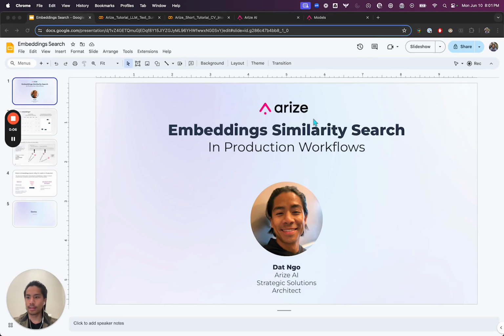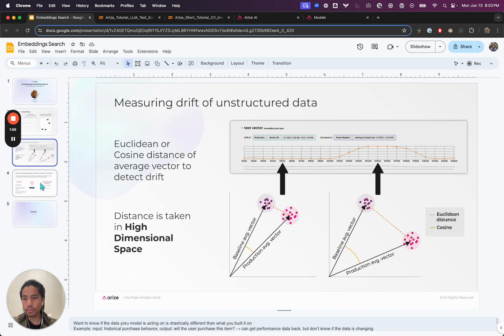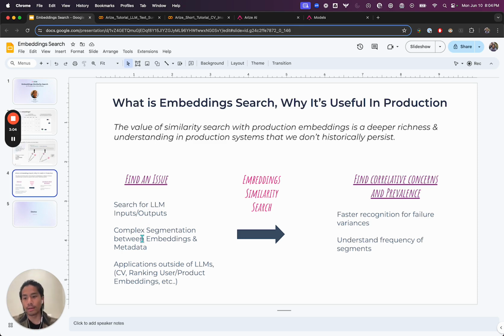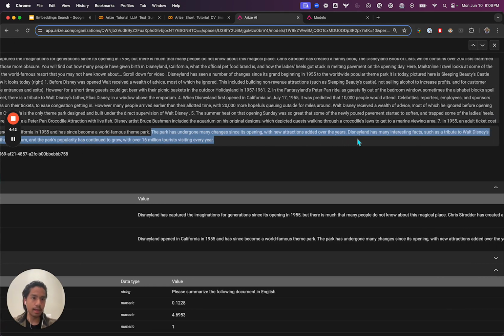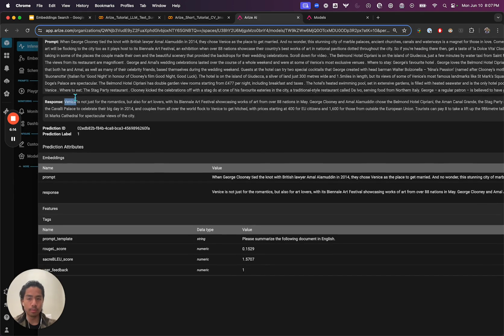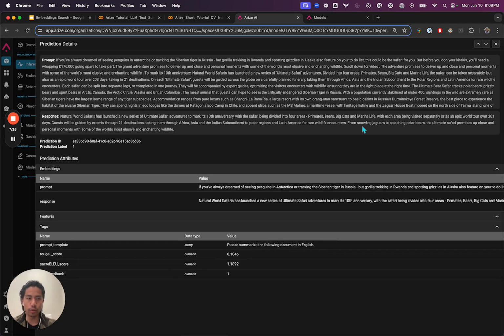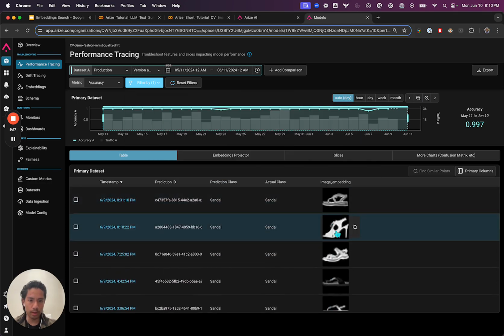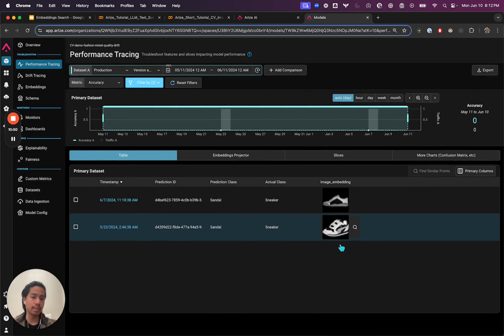Understanding Embeddings Similarity Search In Production Workflows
This primer and demo dives into embeddings similarity search and its significance in both development and production workflows. Leveraging the Arize platform, see how similarity search can aid in troubleshooting and pattern recognition, offering valuable insights for improvement.

Timestamps
0:00 Introduction to Embeddings
3:20 Practical Applications in Different Domains
3:52 Demo: LLM Summarization
8:13 Image classification